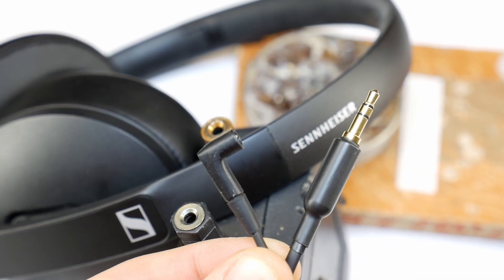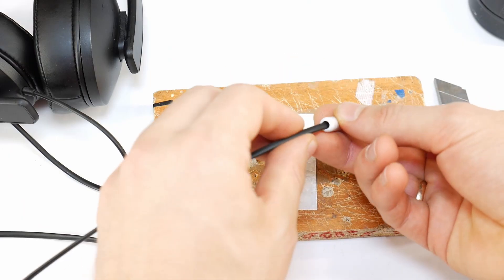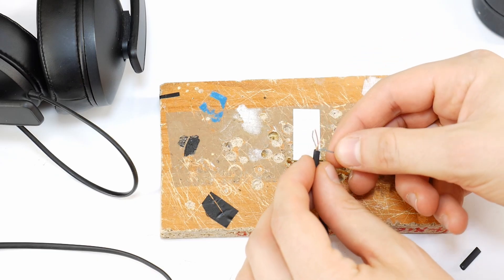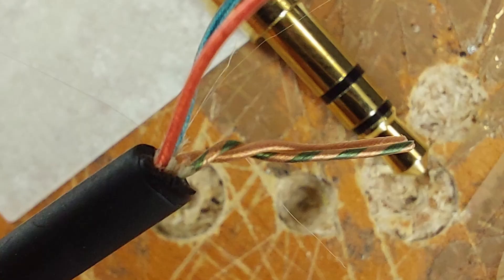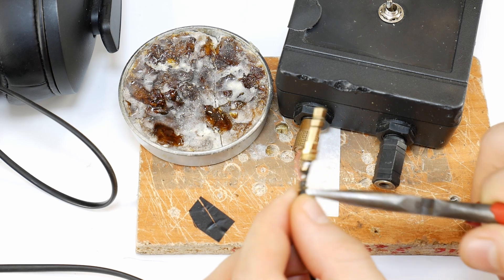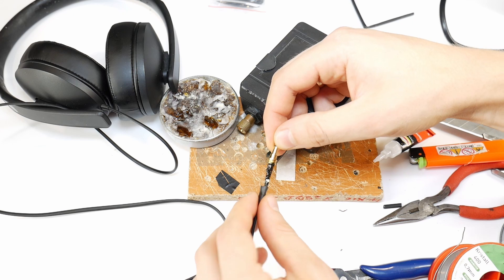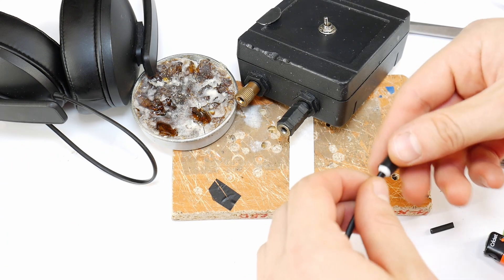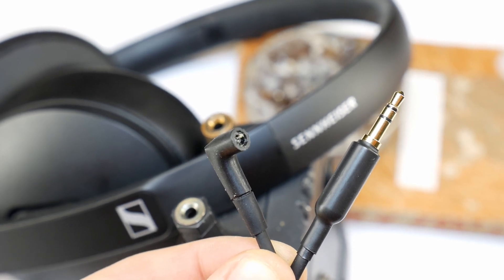Repair 3.5mm Jack Headphones Easy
How to easily fix and replace broken 3.5mm headphone jack at home!
In this step by step repair tutorial, I’ll show you how to repair a damaged headphone plug/connector in this case, on Sennheiser HD300 headphones  using simple tools like a soldering iron, heat-shrink tubing, and a replacement jack. This method works for almost any headphones, Sennheiser, Sony, JBL, Audio-Technica, Bose, or other wired models. It’s a great way to save money, extend headphone life, and learn basic soldering skills at home.

You’ll see how to:
✅ Cut and prepare the damaged cable
✅ Identify the left, right, and ground wires
✅ Solder a new 3.5mm jack correctly
✅ Reinforce the cable for a factory-quality finish

This video title is also available in multiple languages for our international audience:
- Latviski (Latvian): Kā salabot austiņu 3.5mm uzgali-spraudni mājās paša spēkiem
- Auf Deutsch (German): Kopfhörer Klinkenstecker reparieren – Einfach zu Hause
- En español (Spanish): Cómo reparar el conector de auriculares de 3.5 mm en casa fácilmente
- На русском языке (Russian): Как починить разъём наушников 3.5 мм в домашних условиях
- En français (French): Comment réparer une prise jack d’écouteurs à la maison facilement

Video chapters:
0:00 How to Fix Headphones Jack
0:20 Cut and prepare the damaged cable
0:33 3.5mm replacement jack
0:50 Identify the left, right, and ground wires
1:23 Solder a new 3.5mm jack correctly
1:40 Reinforce the cable for a factory-quality finish